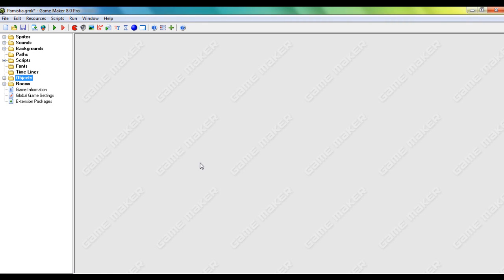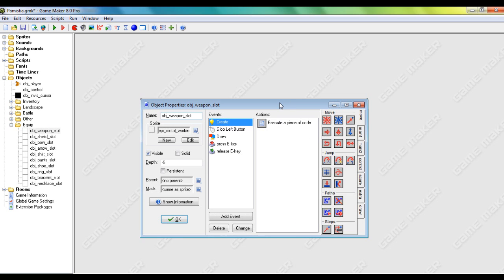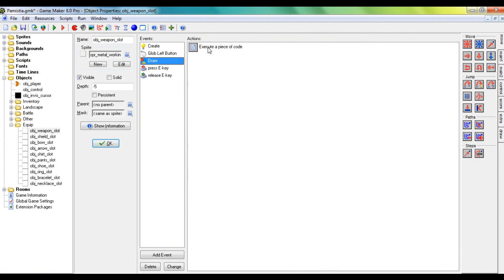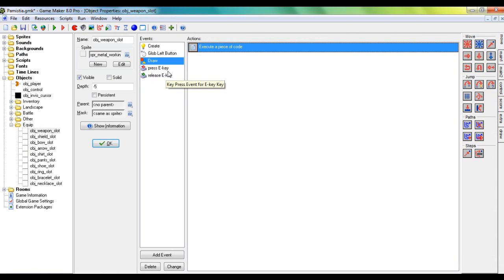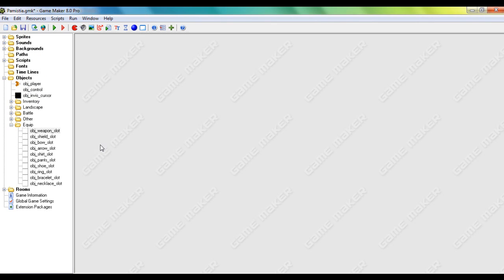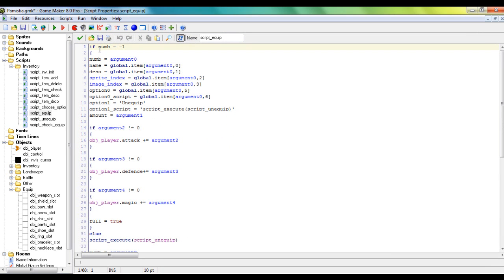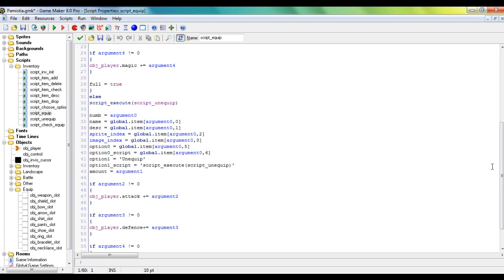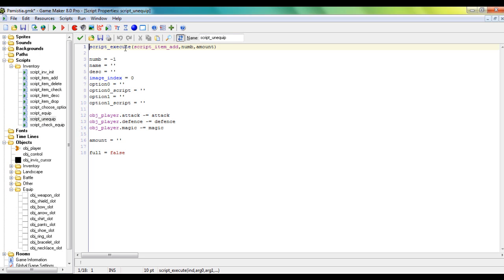9 - The Game Maker RPG Tutorials - Combat - Equip and Unequip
How to equip and unequip items!